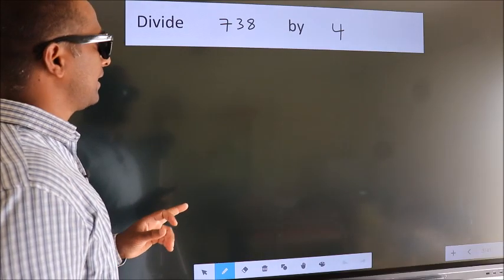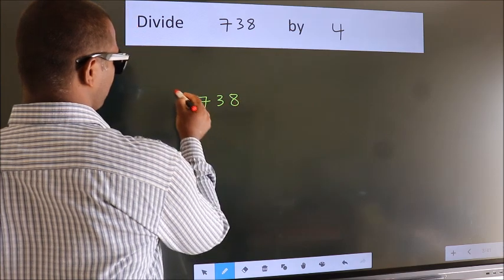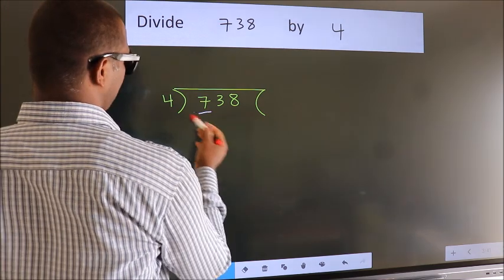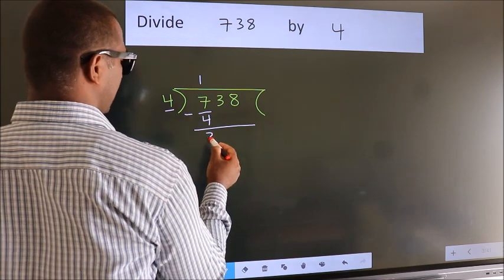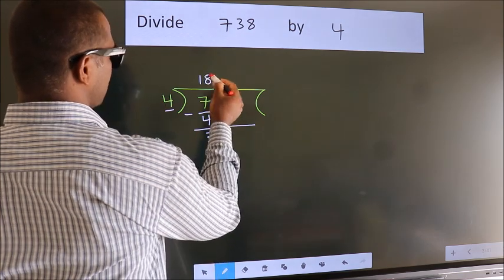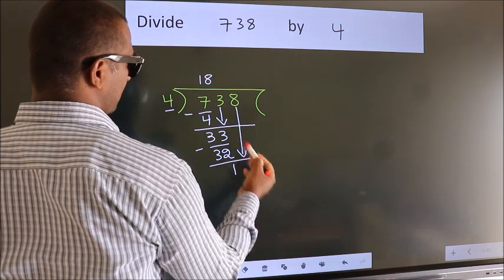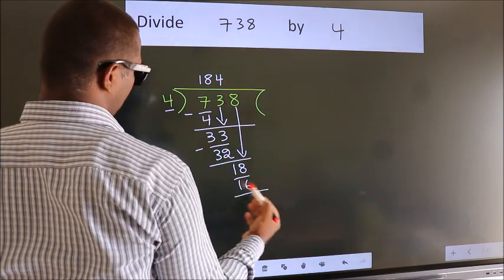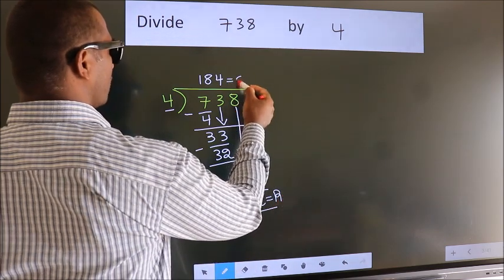Divide 738 by 4